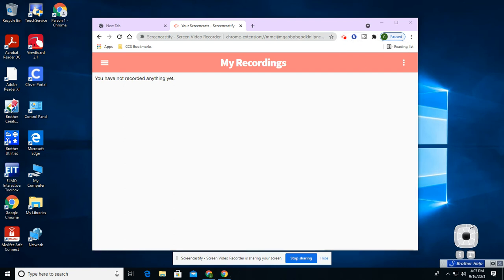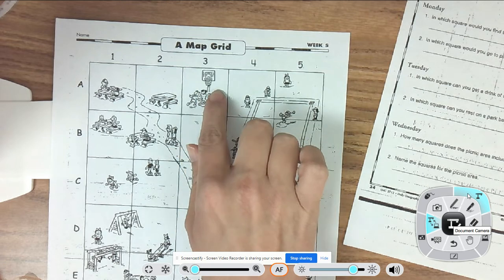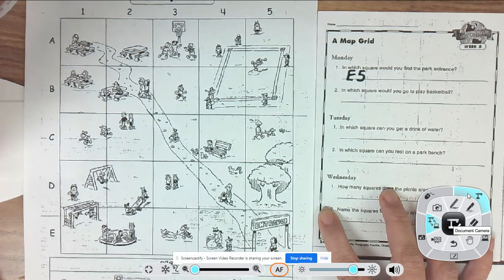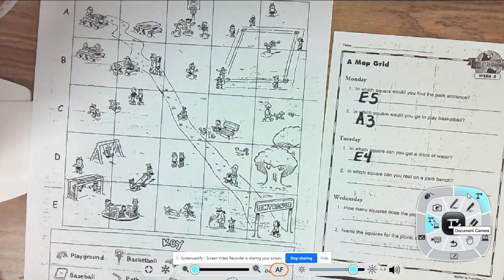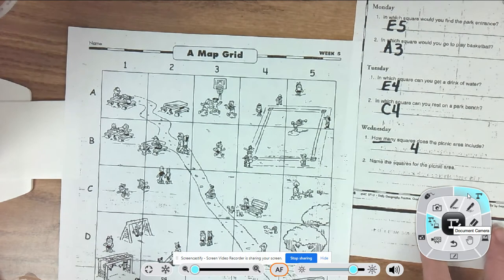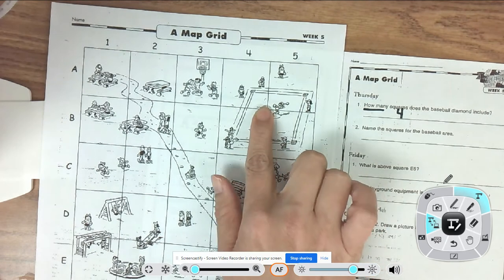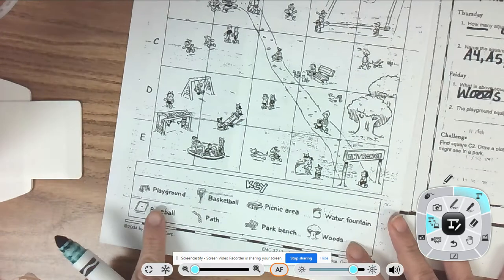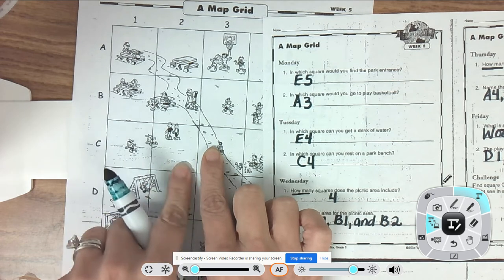Social Studies Week 5